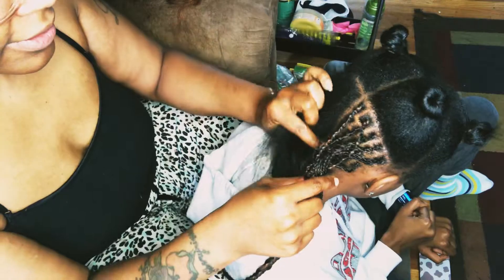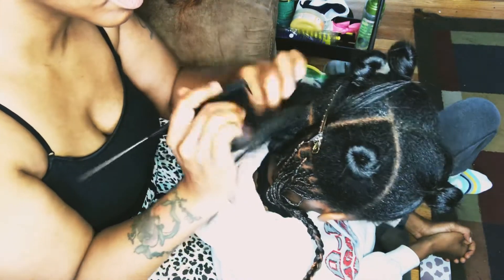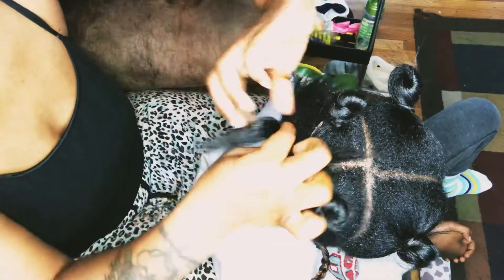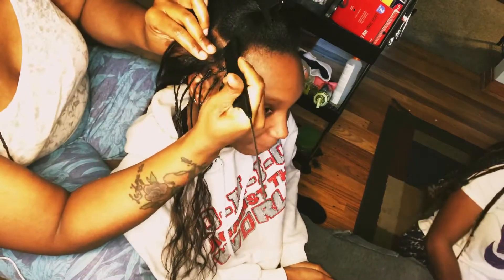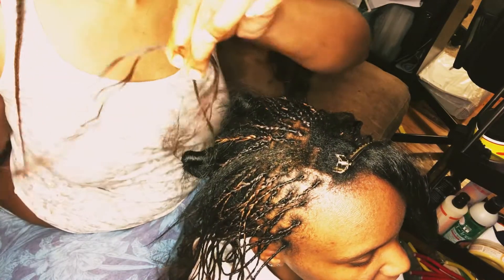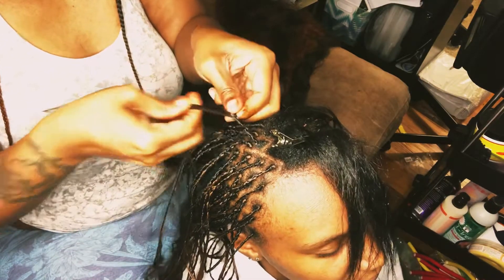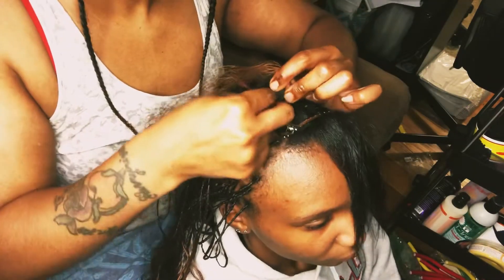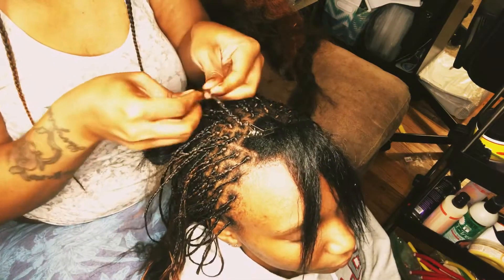How to: Microbraid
In this video I’m braiding my daughter’s hair into micro braids. I show my technique on how to micro braid using gel and spritz.
This is a great protective style that can last 3-4 months.